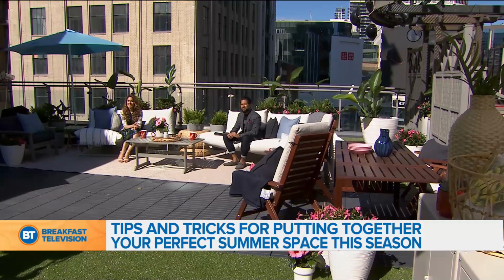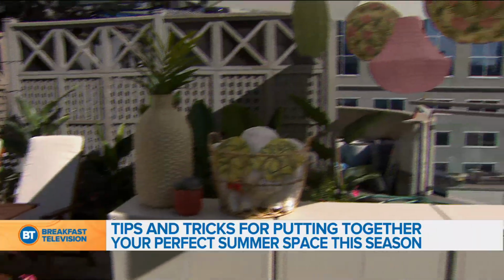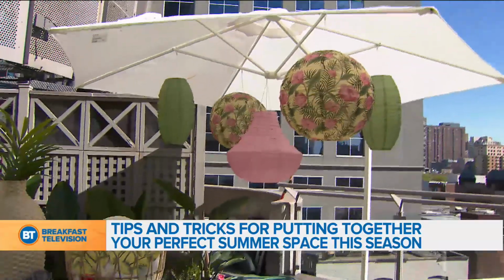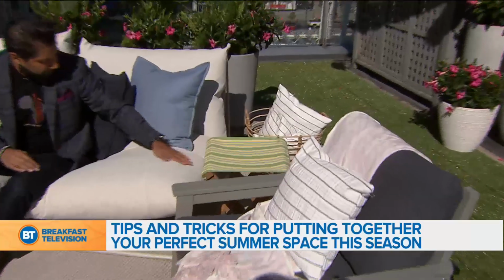Tips and tricks for putting together your perfect summer space this season!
In today's You Sound Off, we answer your questions about how to put together a perfect summer space this season! Design expert, Victoria Tonelli, joins us to help answer your questions!